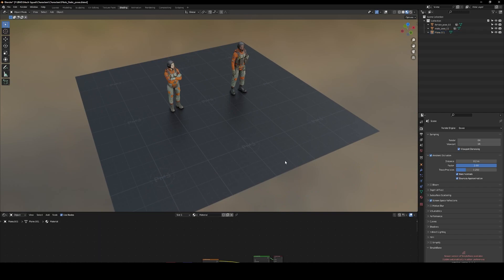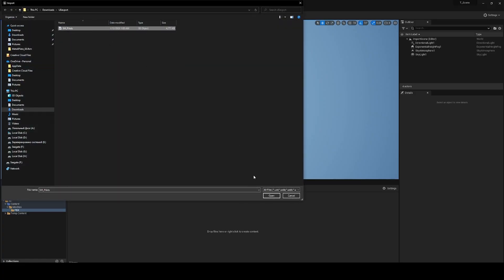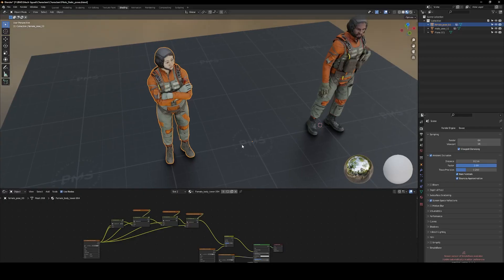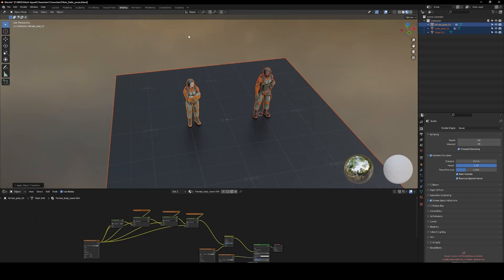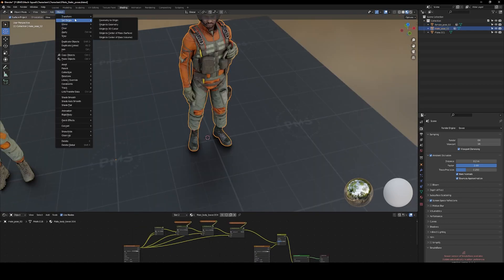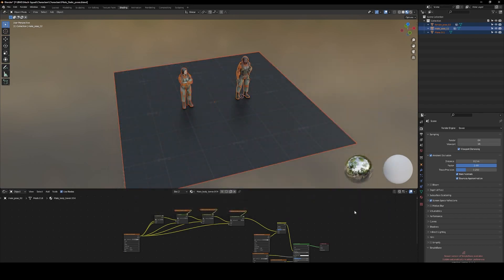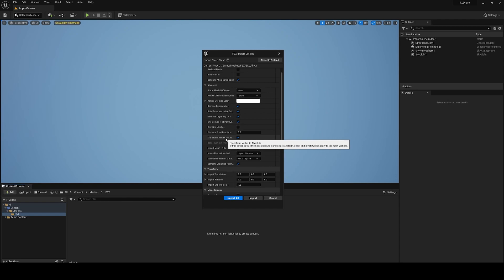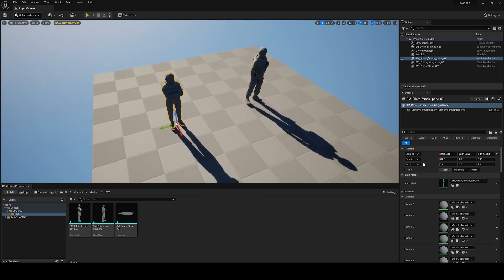FBX from Blender to Unreal Engine with the correct pivot point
Some tips. Tutorial. How to export FBX from Blender to Unreal Engine with the correct pivot point.